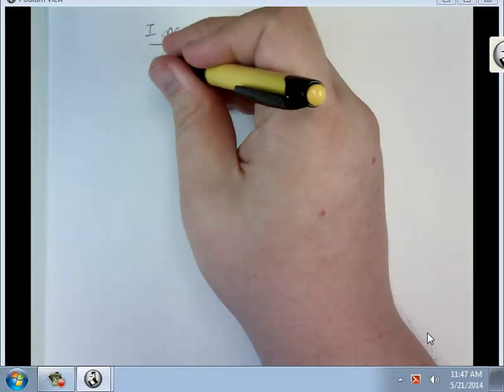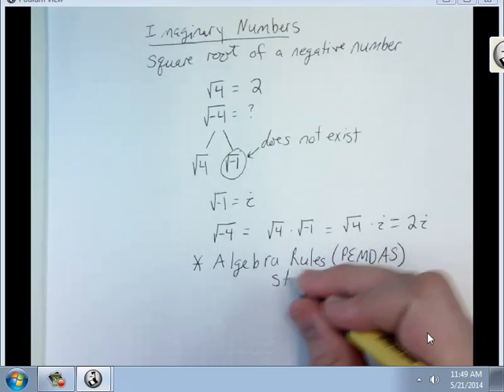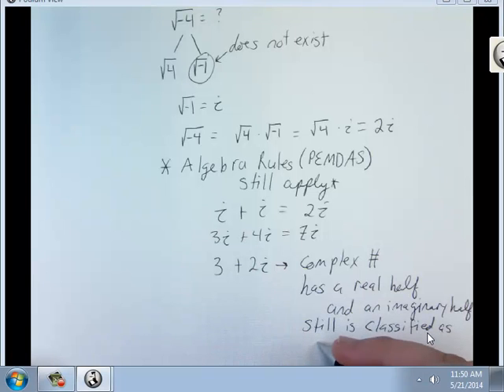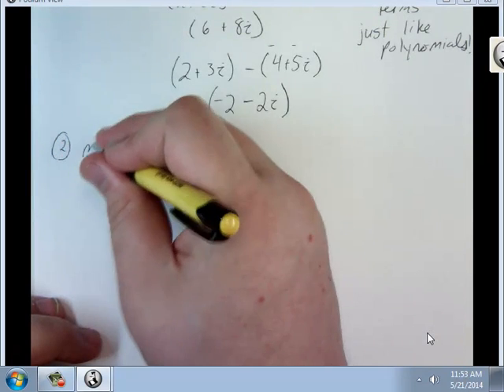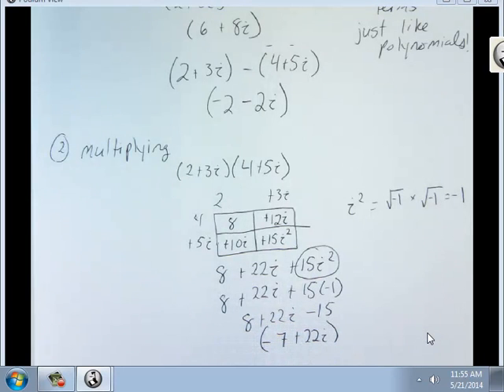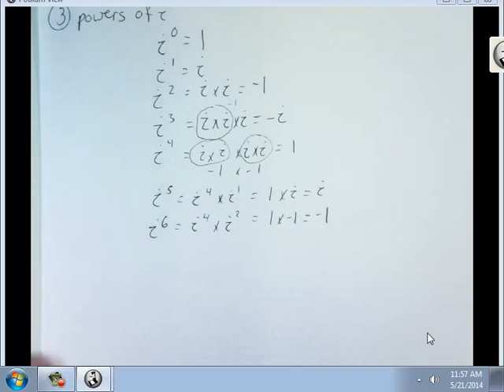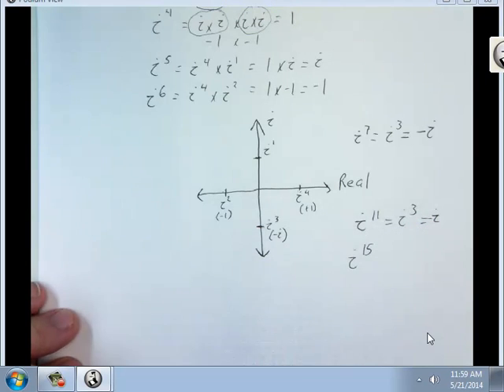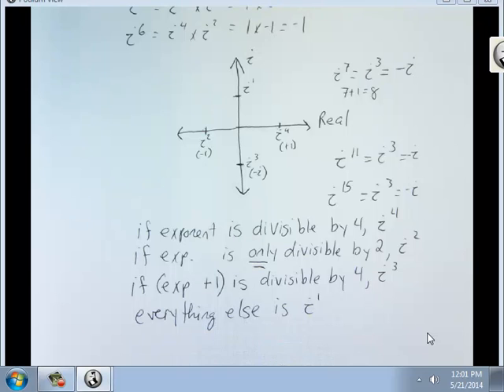MPR 10.1-Imaginary Numbers